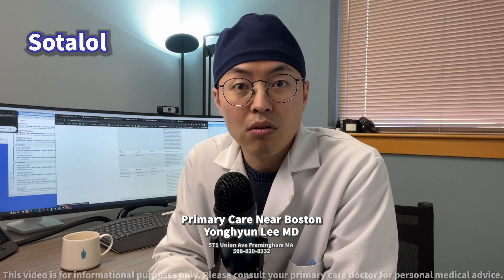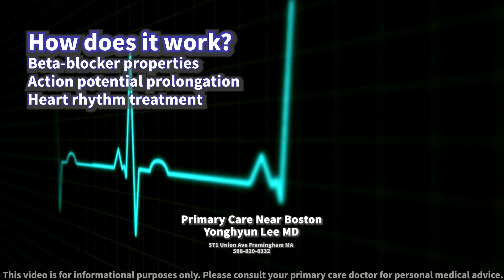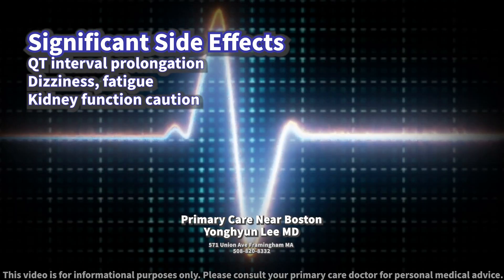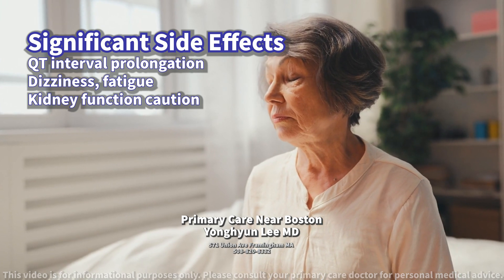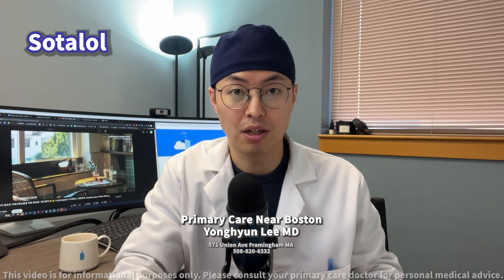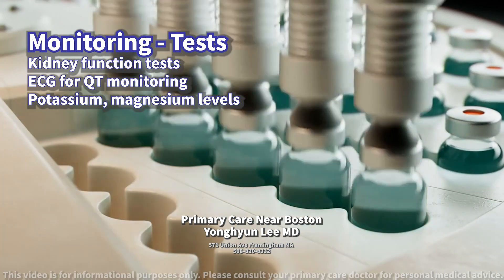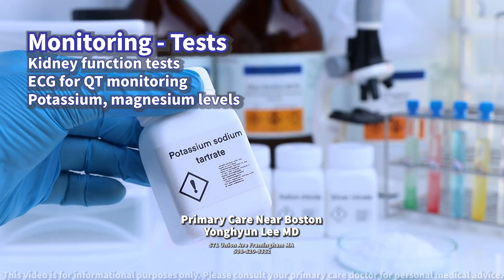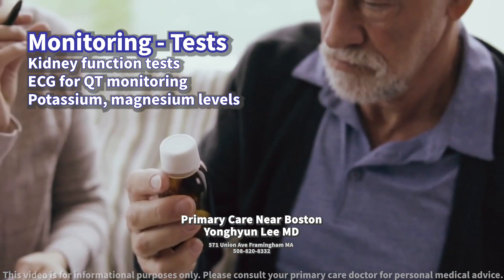Sotalol: Side Effects & Monitoring Parameters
Discover how Sotalol works as a dual-acting medication for heart rhythm problems with beta-blocker and cardiac action potential duration prolongation effects. Learn about Sotalol's side effects, like QT interval prolongation leading to ventricular tachycardia. Plus, tips on managing risks with regular kidney function tests, ECGs, and electrolyte monitoring. Stay informed about your heart health with Sotalol insights.